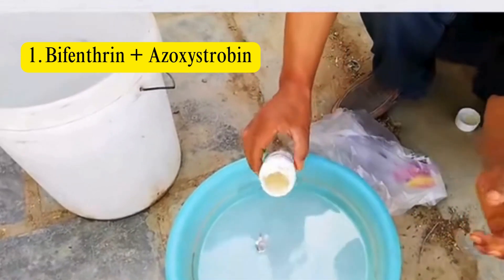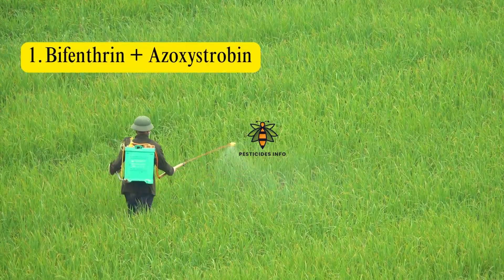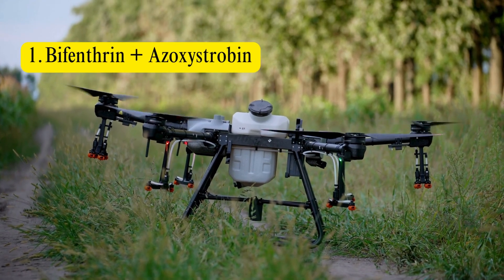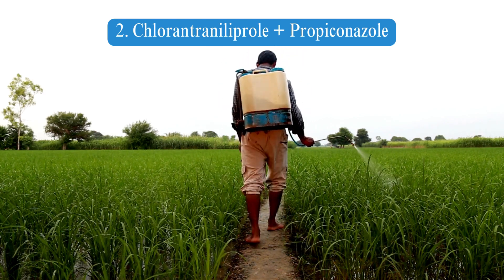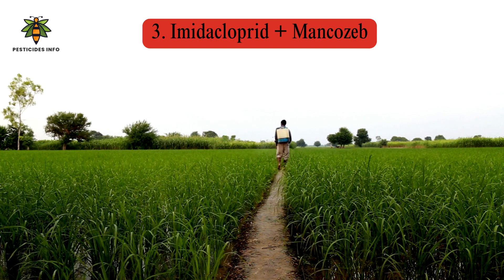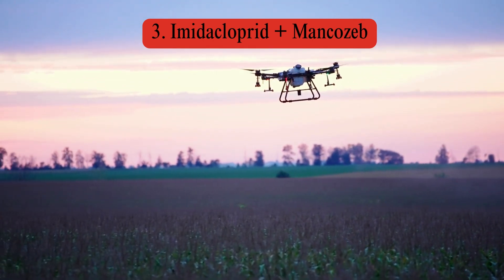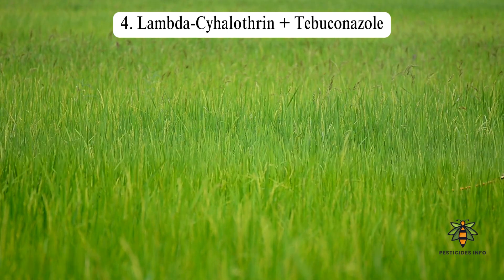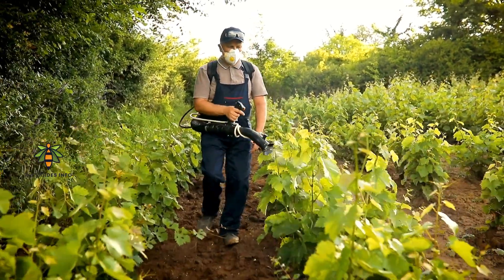Top Insecticide and Fungicide Combinations for Effective Crop Protection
Learn about the best insecticide and fungicide combinations for optimal crop protection. Discover proven pairs like Bifenthrin + Azoxystrobin and Imidacloprid + Mancozeb that offer broad-spectrum control of pests and diseases. Ensure compatibility and enhance your pest and disease management strategies with these effective solutions.